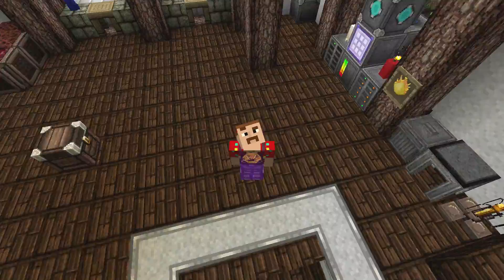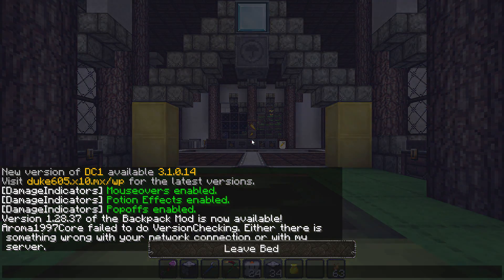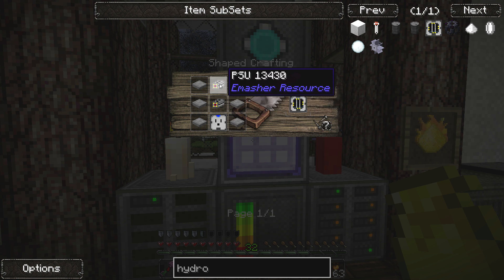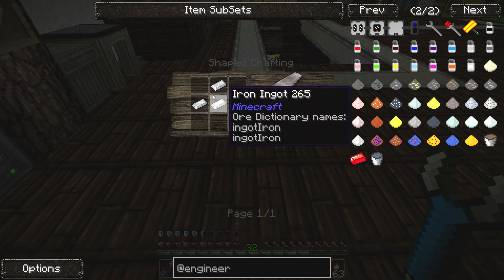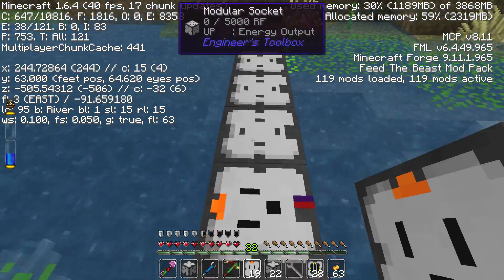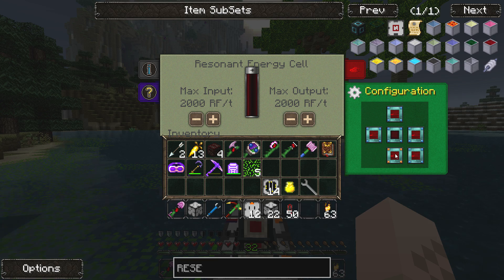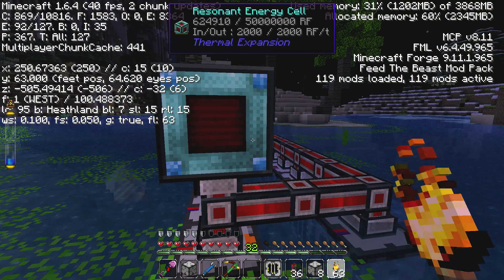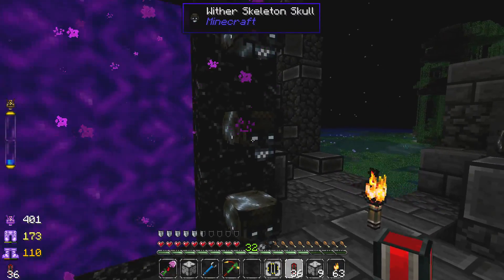FTB Horizons - Hydroelectric Turbines with Engineers Toolbox - 051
Today we dive to the engineers toolbox mod in order to get power from water.

Support the Best Texturepack Ever John Smith Legacy!